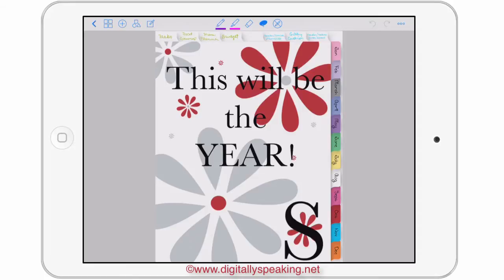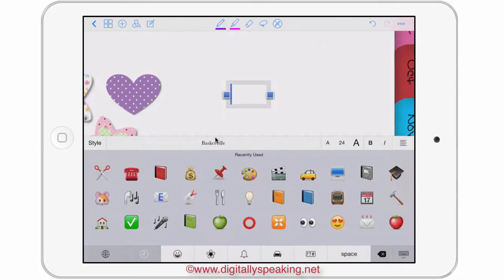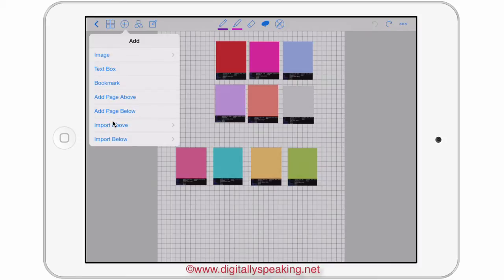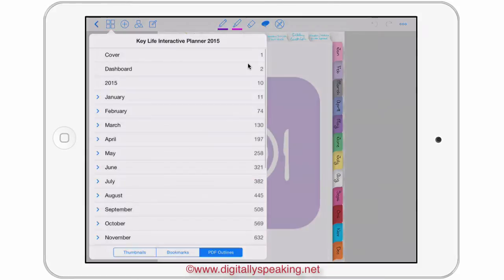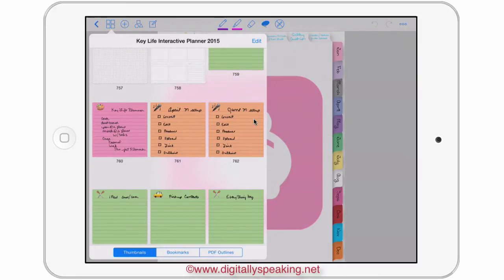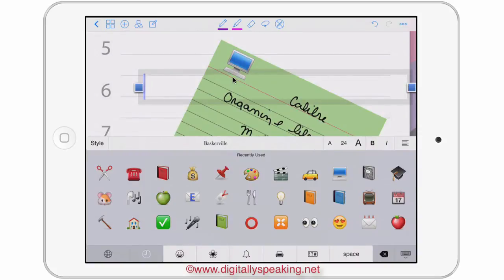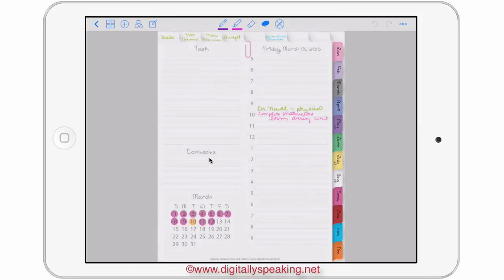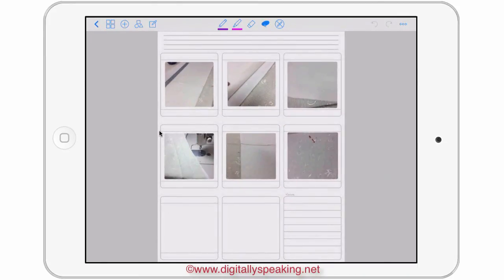NEW! 2015 Planner Setup (How I Stay Organized) Part Two